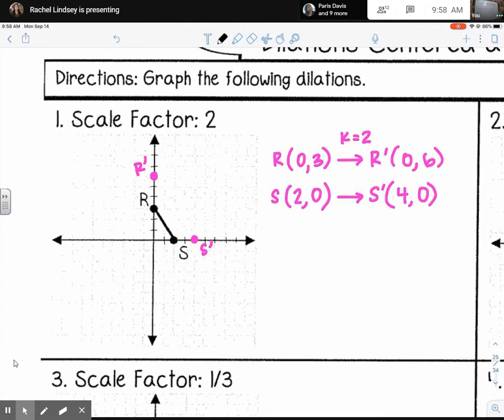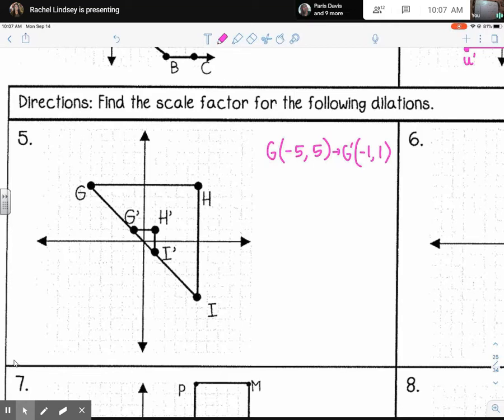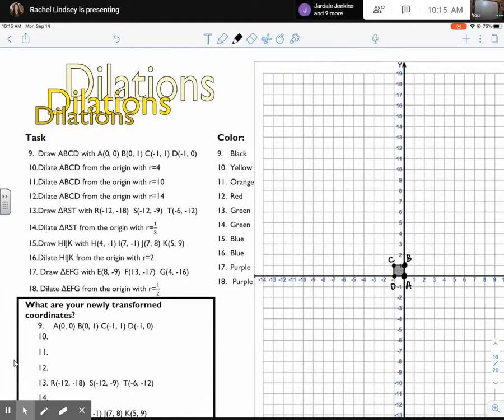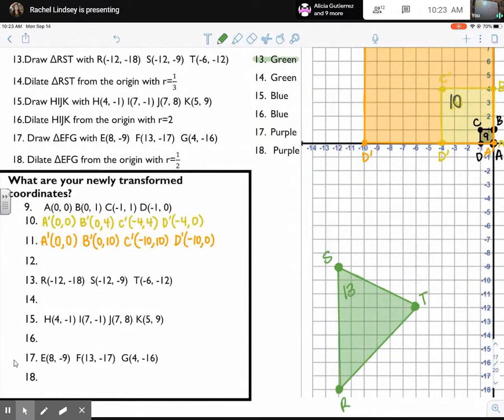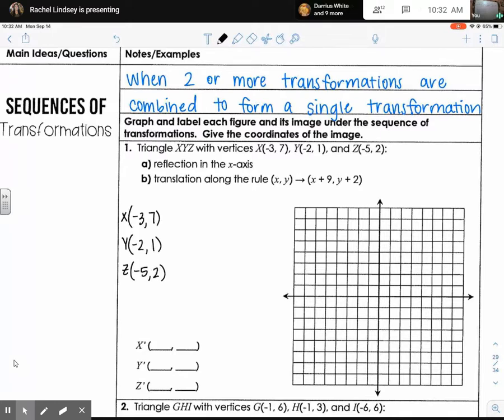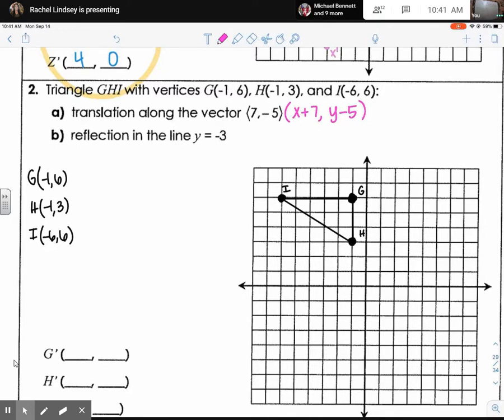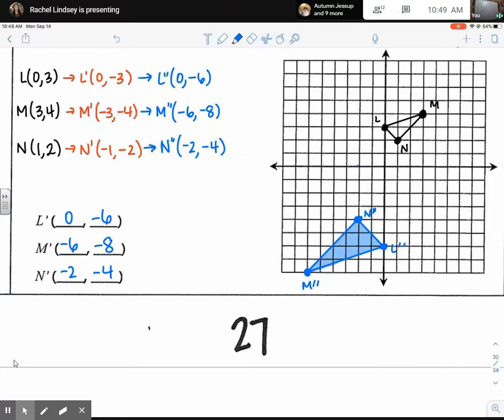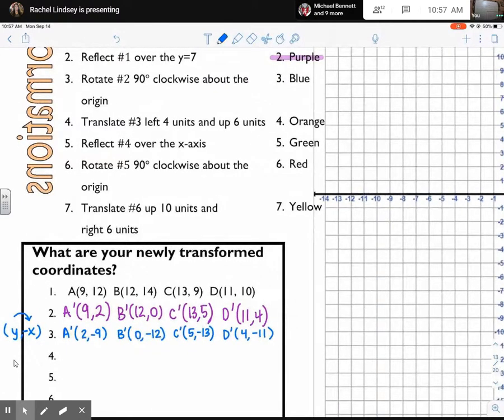Dilations & Sequences of Transformations